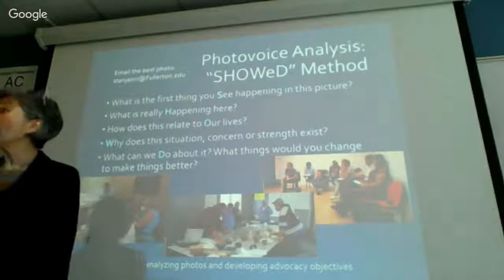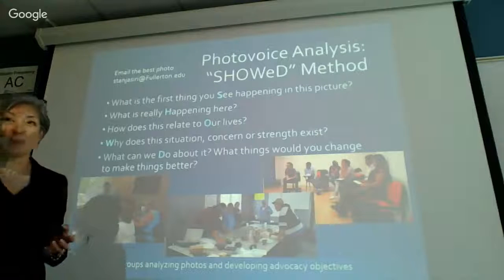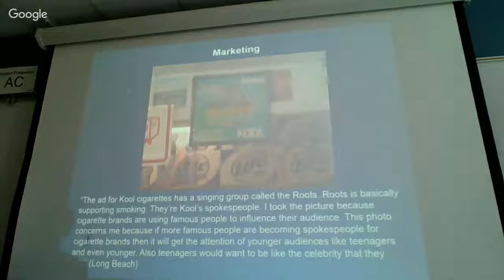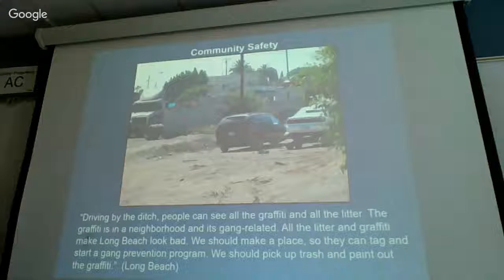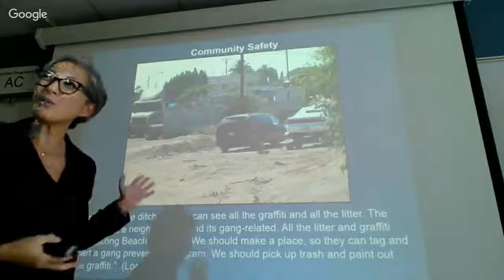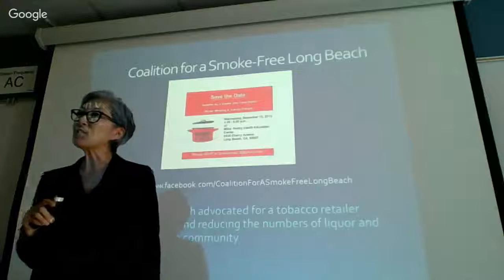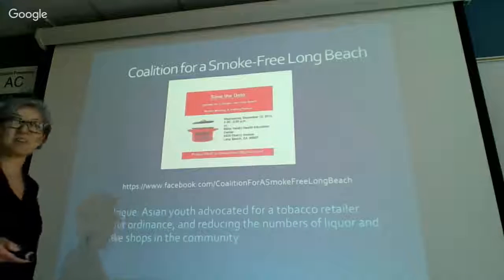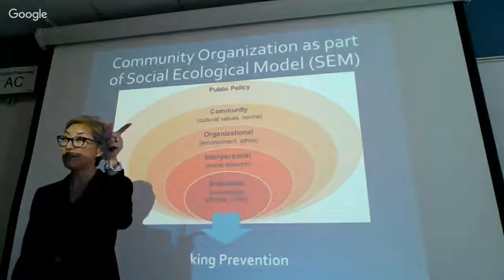AHA Taste of Grad School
Dr. Sora Tanjasiri Pt.2
2/16/18